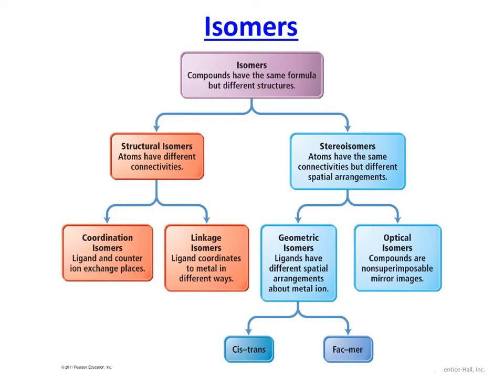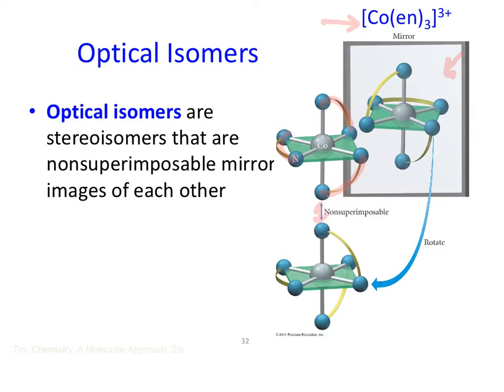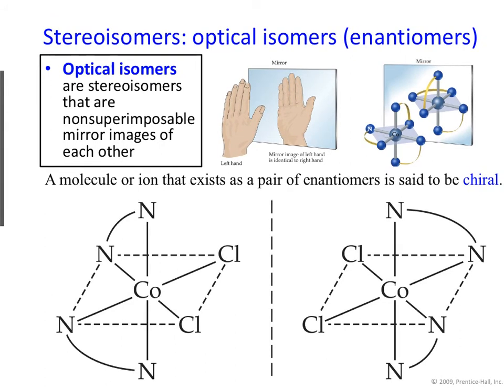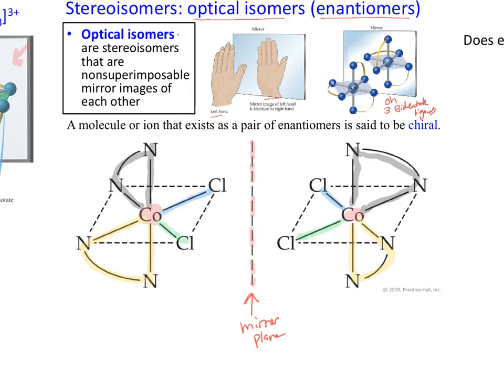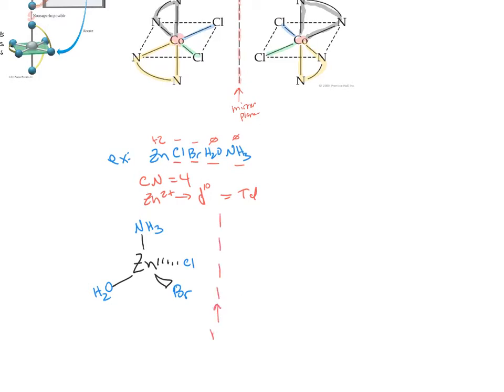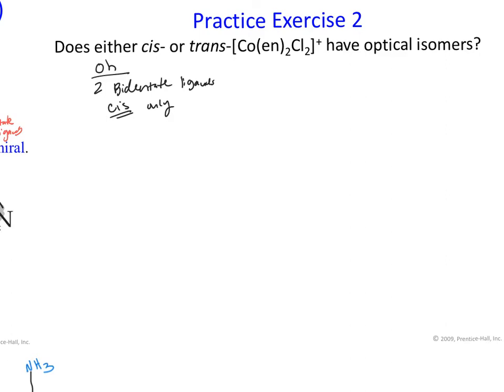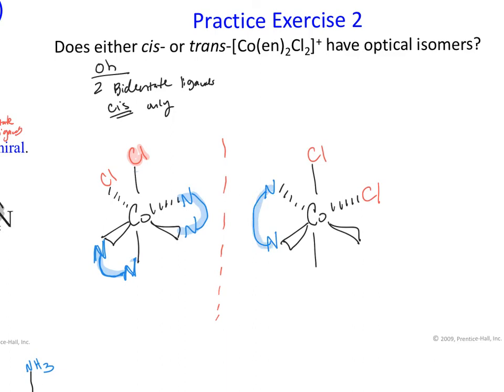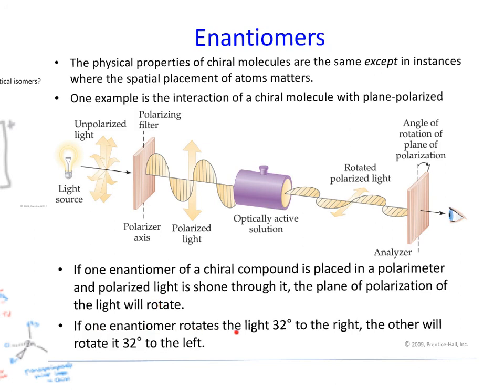Chapter 25-Isomers, Part 3_Optical Isomers_cc-done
Subtitles done Sept 2020